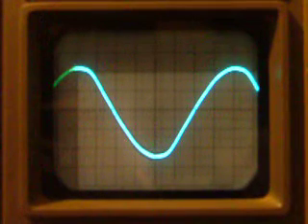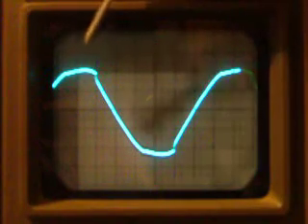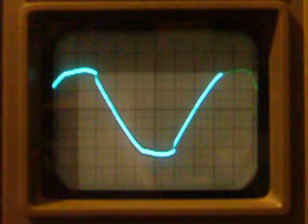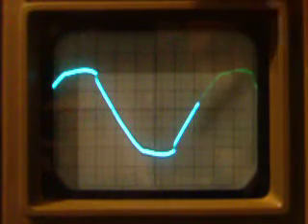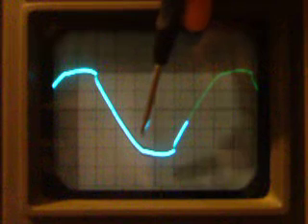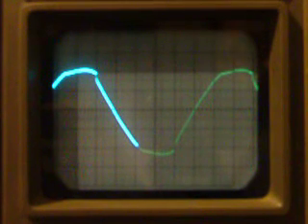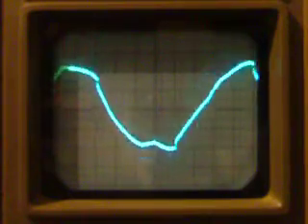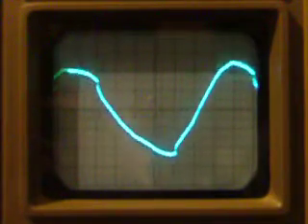Heater Winding Output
An examination of rectification artifacts and more propagating though the heater winding of the power transformer for a vacuum tube guitar amplifier.